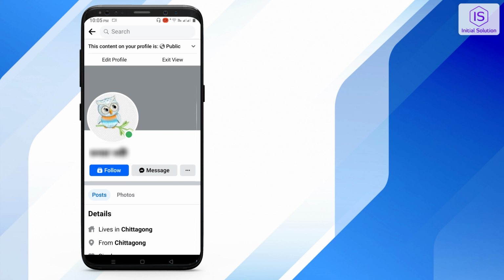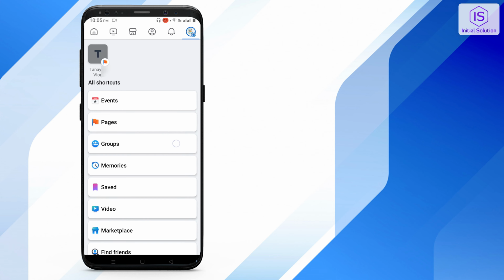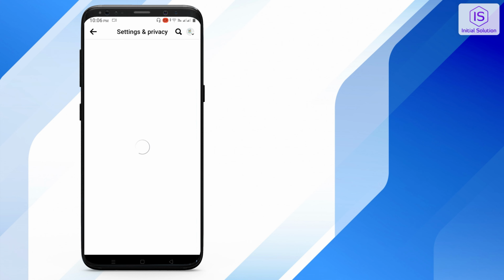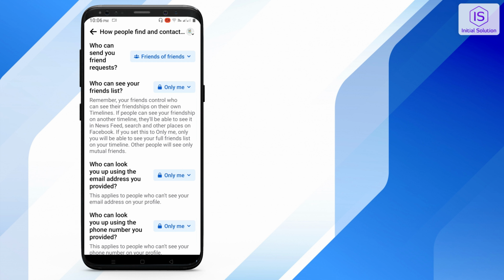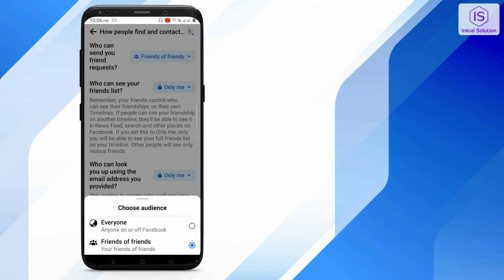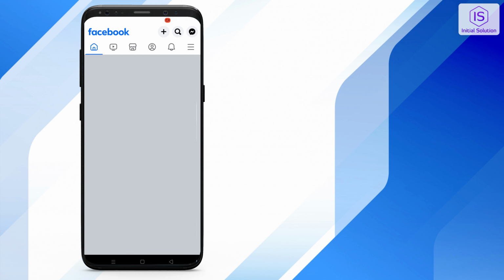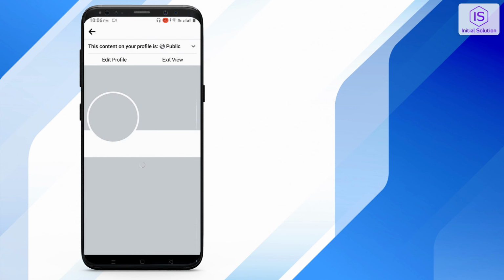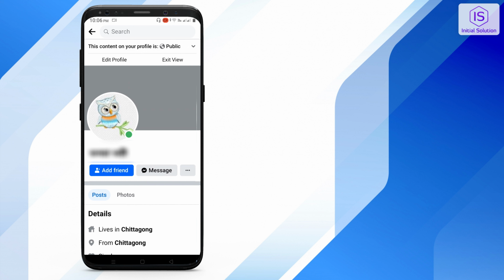How to fix if your add friend Facebook disable 2024: Facebook Friendships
Struggling with disabled friend requests on Facebook? Learn How to fix if your add friend Facebook disable. Reconnect like a pro! 🌐🤝

Step 1: Open the Facebook App on Your Device.
Step 2: Navigate to Settings & Privacy, Select Settings.
Step 3: Go to Account Quality and Click on "Account Status."
Step 4: Check for Disabled Features and Follow On-Screen Instructions to Resolve.
Step 5: Submit an Appeal if Necessary.

📖 Chapters of How to fix if your add friend Facebook disable:
00:00: Introduction: Greeting and Problem Description
00:05: Identifying the Issue: Disabled "Add Friend" Option on Facebook
00:19: Step 1: Accessing Facebook Settings: Navigating to Profile and Settings
00:31: Step 2: Adjusting Friend Request Settings: How People Find and Contact You
00:49: Step 3: Allowing Everyone to Send Friend Requests: Changing Privacy Settings
01:08: Verification: Refreshing the Page and Checking "Add Friend" Option
01:22: Recap: Summary of Steps to Fix Disabled "Add Friend" Option
01:31: Call to Action: Like, Comment, Share, Subscribe, and Bell Icon
01:39: Sponsorship Message: xirosoft Services and Brand Promotion
01:44: Reminder: Check Description for More Details